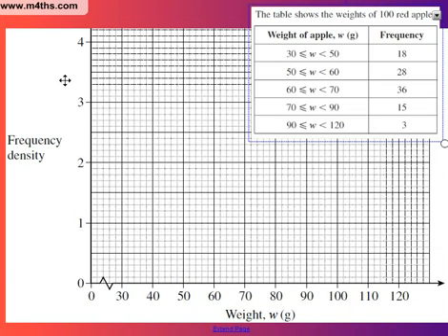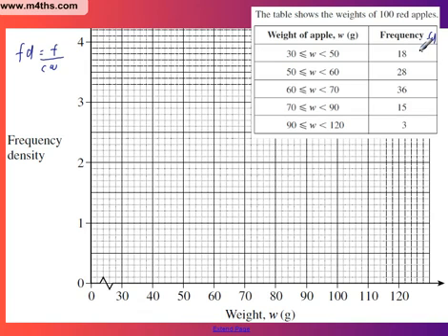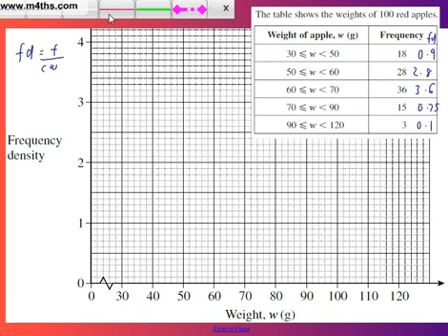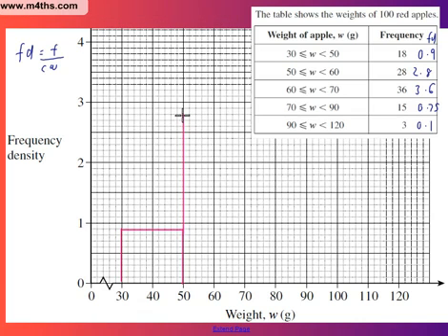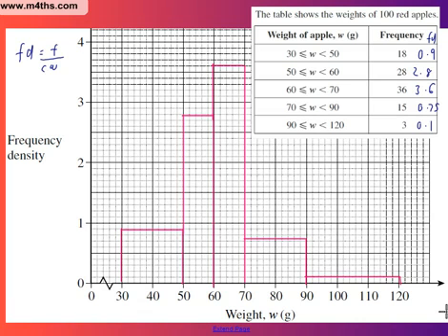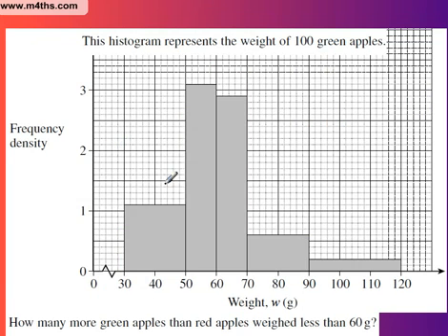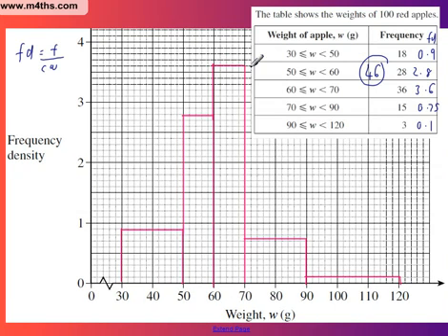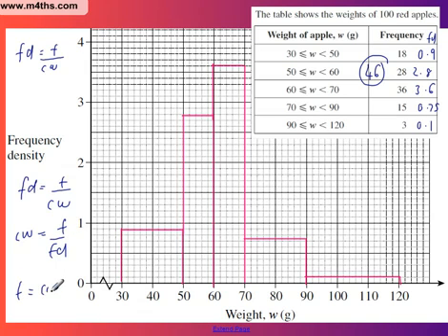Histograms GCSE Example 6 Exam Style Question Past Paper Higher